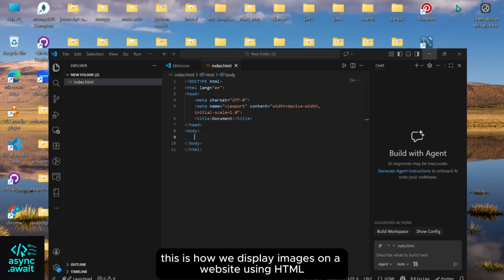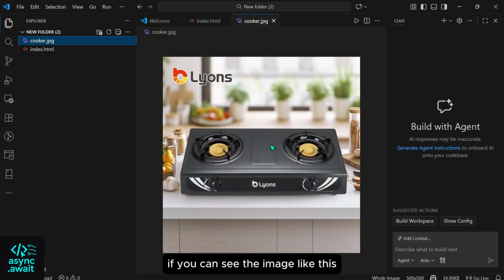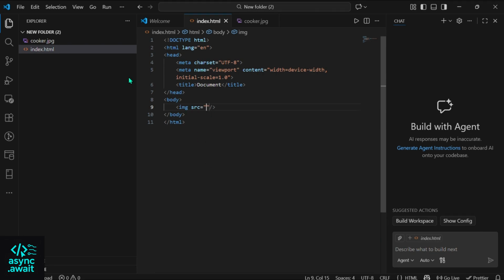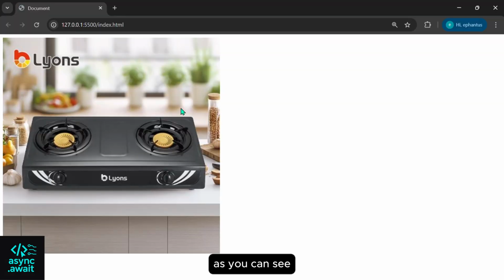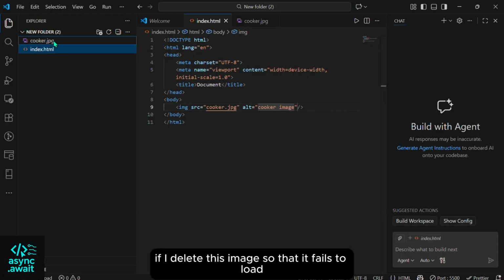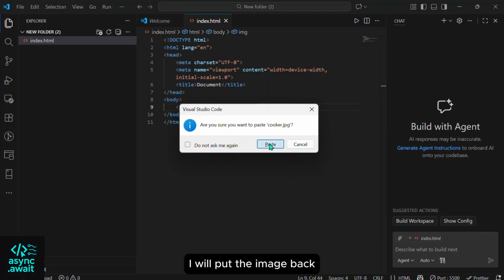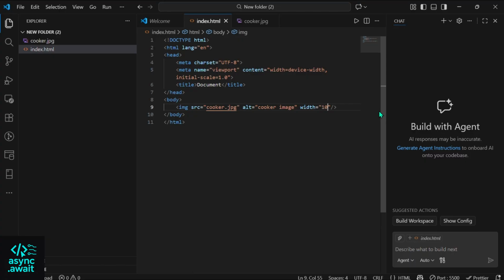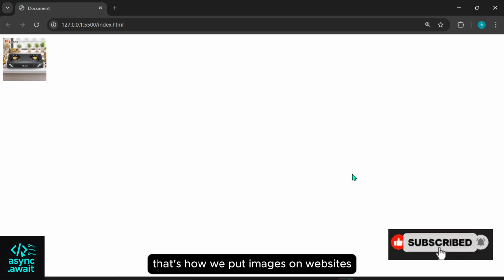How to Add Images in HTML (img tag, alt, width & height) | HTML Tutorial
Learn how to add images to a website using HTML in this quick 2-minute tutorial.
In this video, I explain the HTML img tag, how to use alt text, and how to control image width and height properly.

If you’re a beginner learning HTML, this is a must-know concept for building real websites.

What the img tag does

Why alt text is important

How to use width and height attributes

💬 Comment if you want more HTML & CSS tutorials